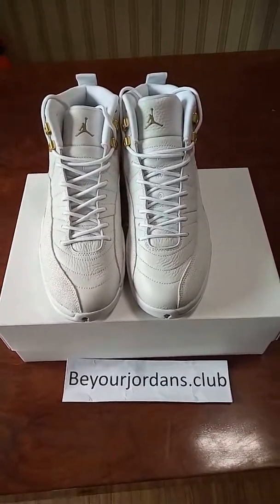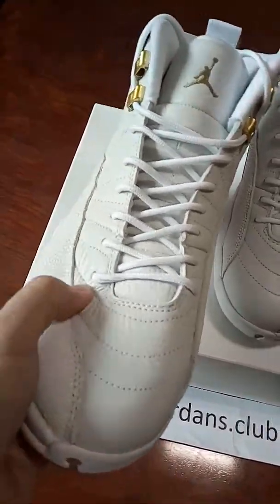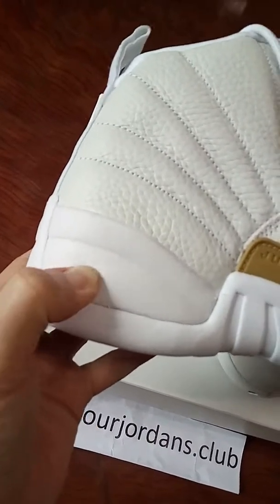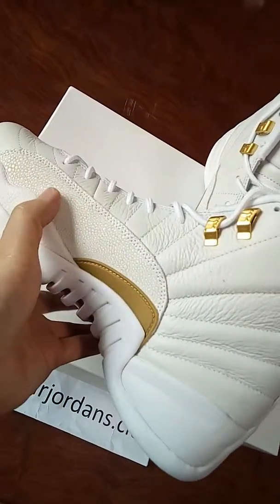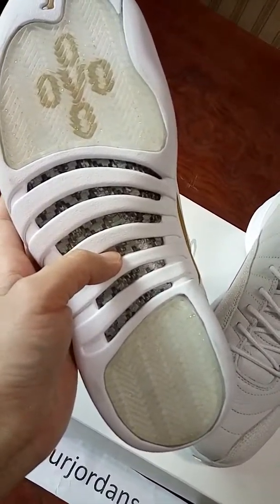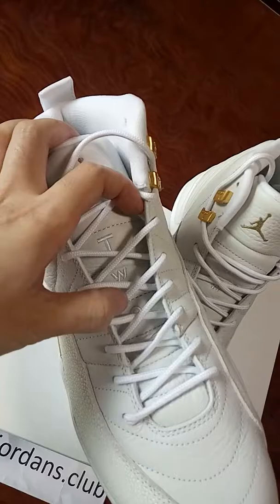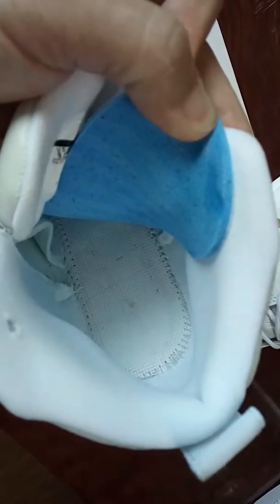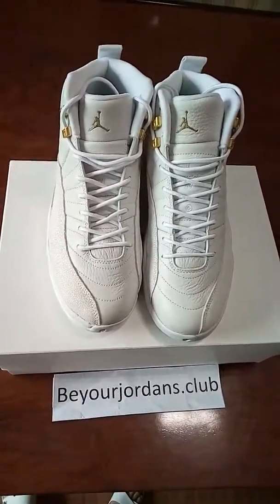Air Jordan 12 OVO White Release Version from Beyourjordans.club